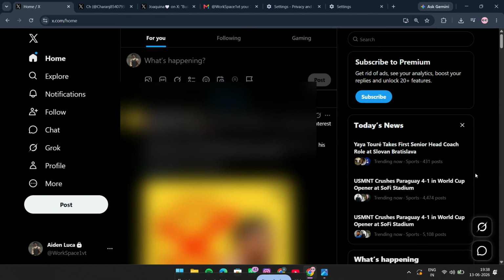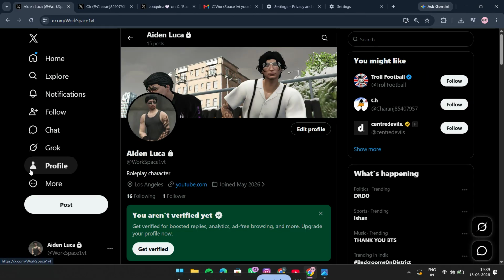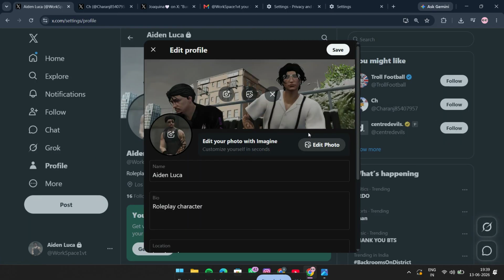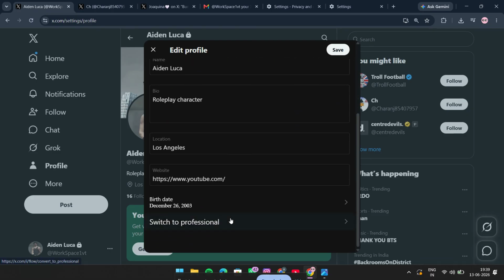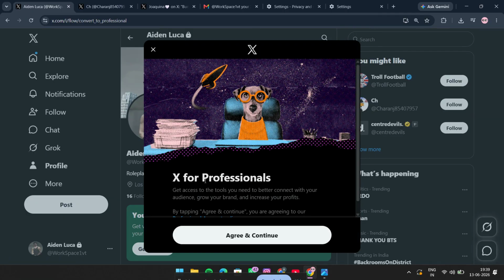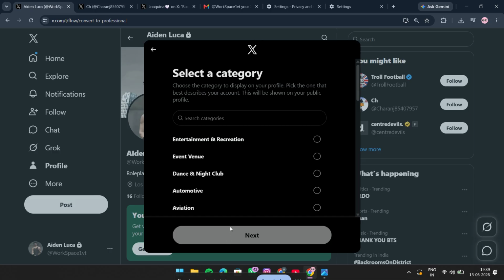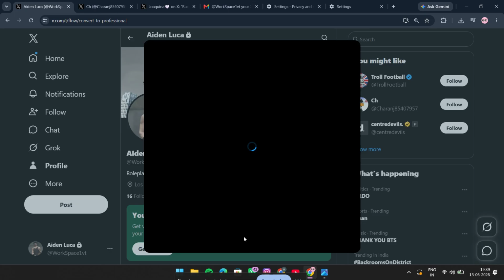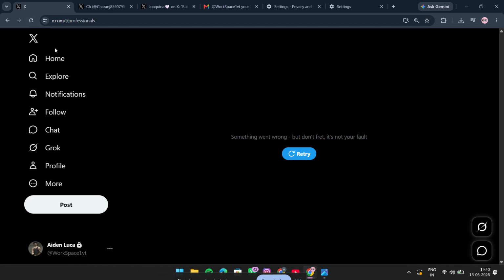How To Switch To Professional Account On X.Com / Twitter (Easy Guide)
Learn how to switch to a professional account on X.com or Twitter with this quick step-by-step tutorial. Follow along to upgrade your profile, accept the professional account policy, and complete the setup in just a few clicks.

🕚Timestamps:
0:00 Intro
0:17 Open Your Profile
0:33 Click Edit Profile
0:49 Switch To Professional
1:05 Accept The Terms
1:22 Follow The On-Screen Prompts
1:38 Outro

✍️What You'll Learn In This Video:
• How To Switch To A Professional Account On X.Com
• How To Open Your Profile Settings On Twitter
• How To Find The Switch To Professional Option
• How To Accept The Professional Account Policy
• How To Follow The Final Setup Prompts

💡Pro Tips:
• Make Sure You’re Signed Into The Correct Account Before Switching
• Review Your Profile Details Before Saving Changes
• Choose The Professional Category That Best Matches Your Goals
• Keep Your Bio And Profile Image Updated For A Stronger First Impression
• Check New Professional Account Tools After Setup Is Complete

x, twitter, x.com, professional account, switch to professional account, twitter tutorial, x tutorial, x guide, professional profile, creator account, business account, profile settings, social media tutorial, how to